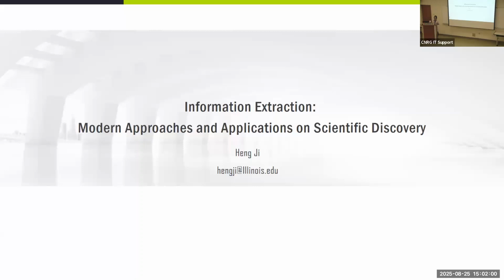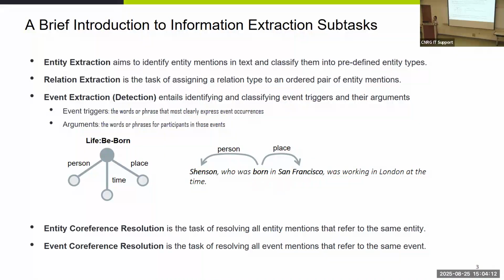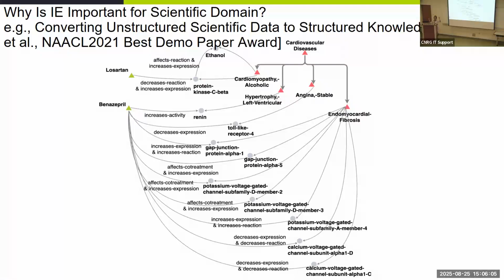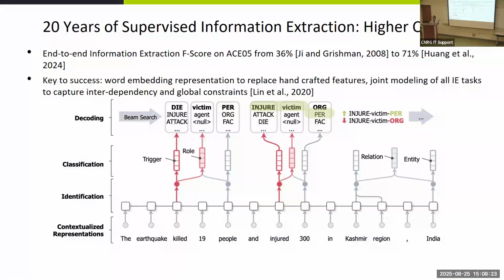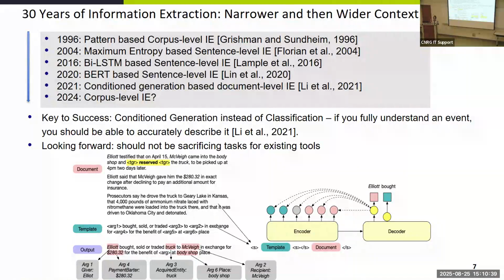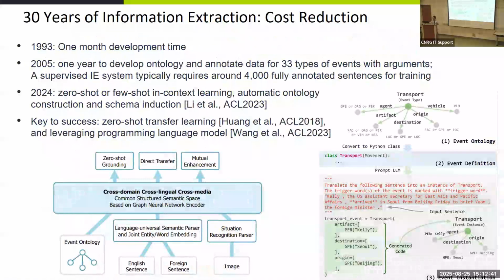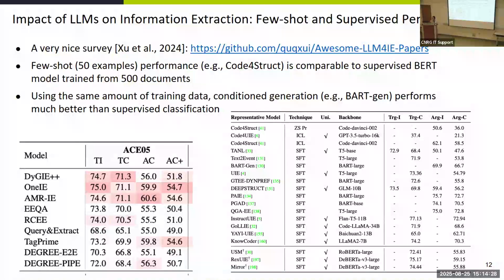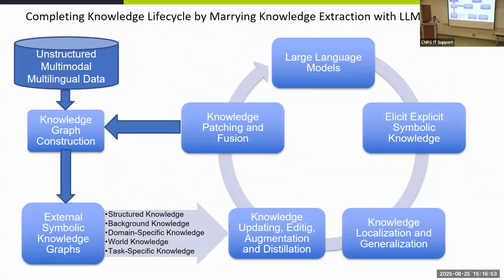Bioenergy 101:Information Extraction: Modern Approaches and Applications on Scientific Discovery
August 2025 CABBI Colloquium